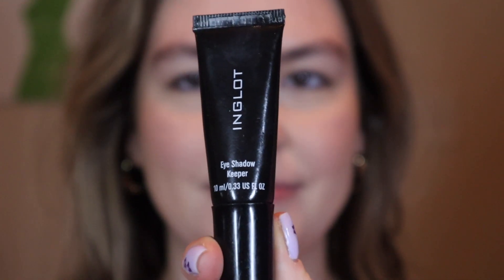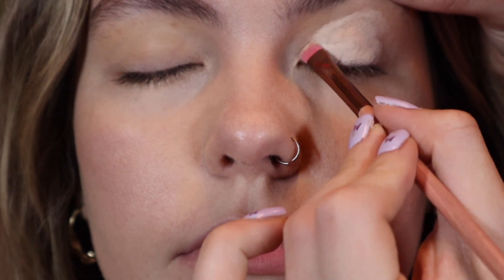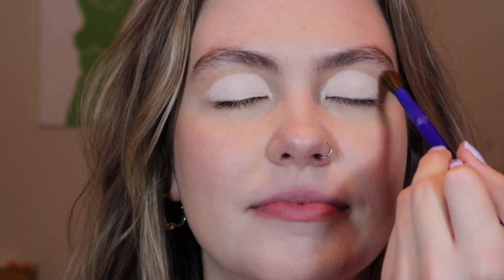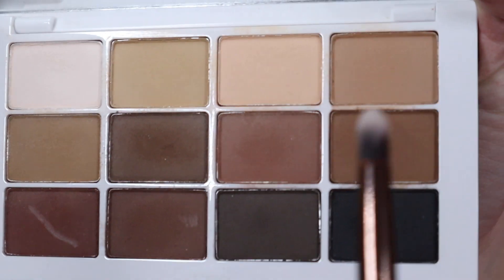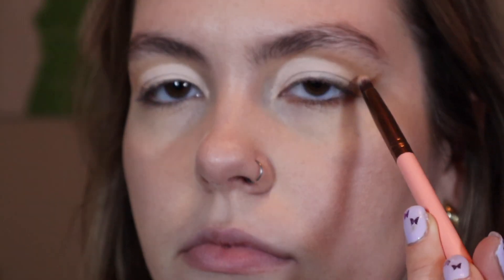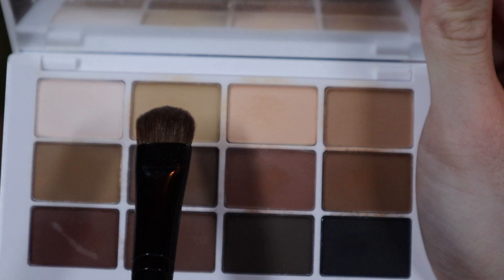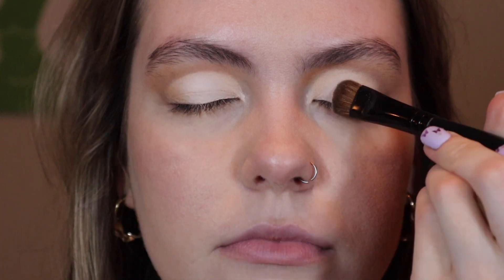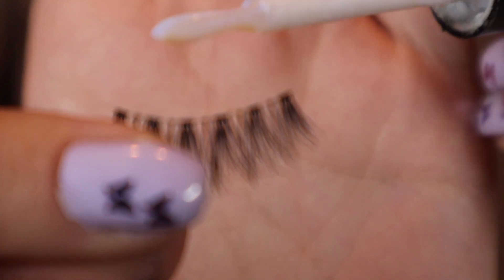CUT CREASE ON HOODED EYES - Adele inspired Makeup Tutorial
HOODED EYES I GOT U!! Special thanks to Alex Sanzeri for the genius music follow him for more!!

If you would like to book me as a makeup artist or any business related inquiries contact through this email!

PRODUCTS
inglot primer but I don’t like it lol